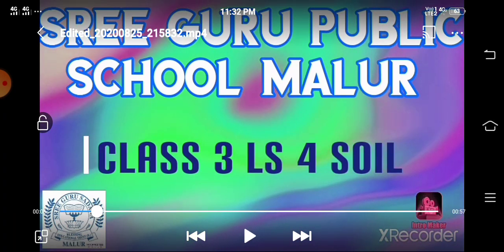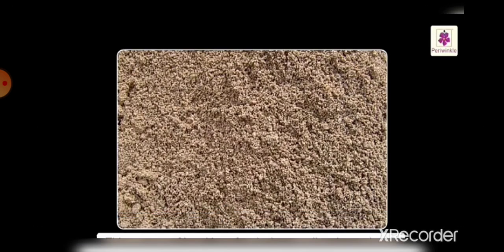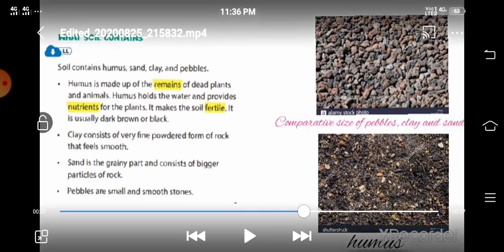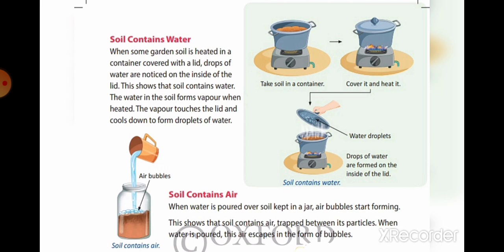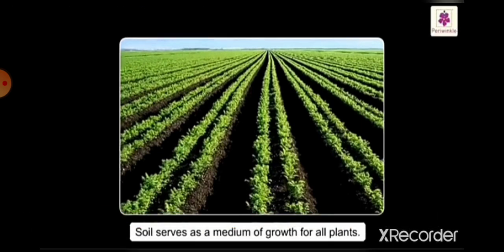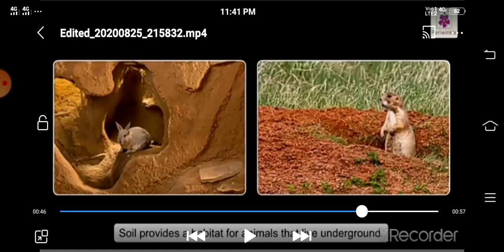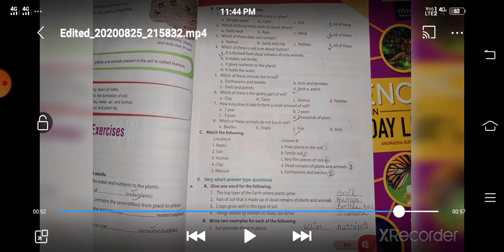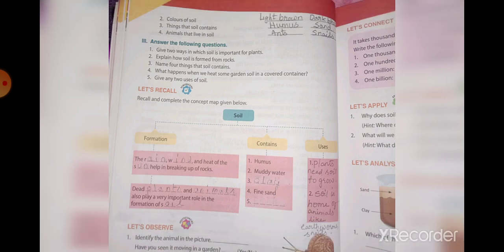Class 3 Ls 4 soil